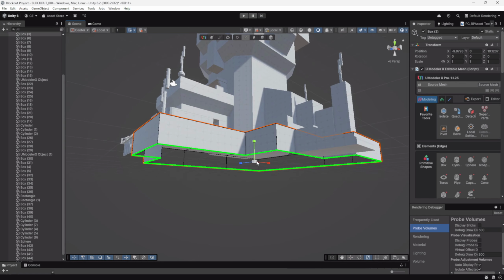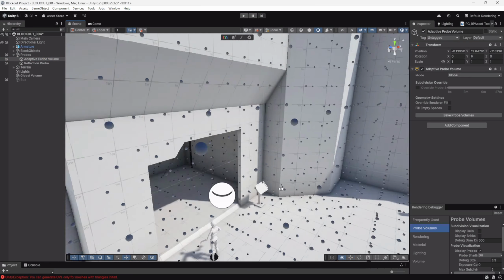My Thoughts on AI while blocking out using UModeler